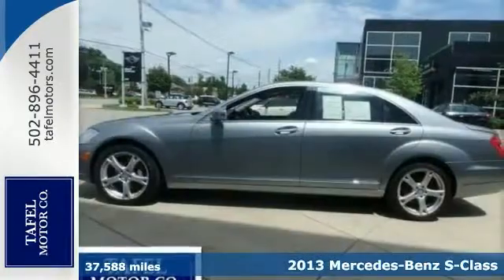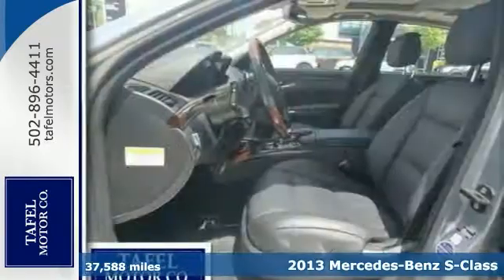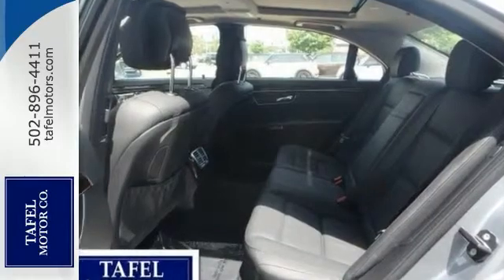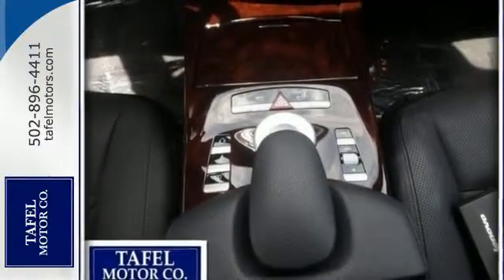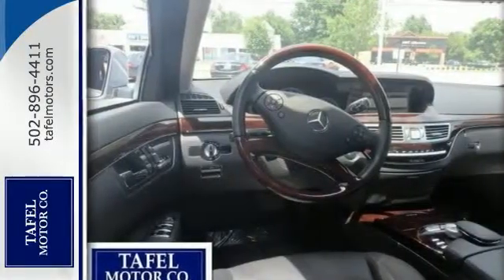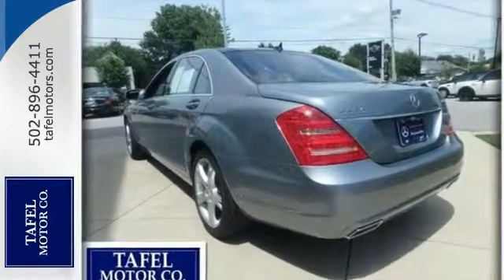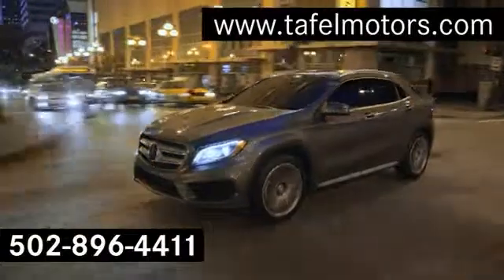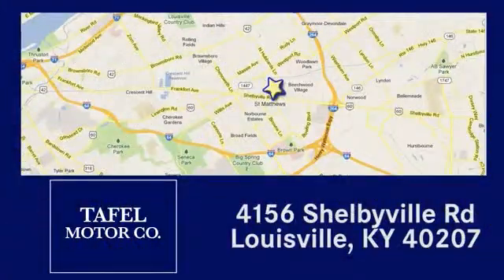2013 Mercedes-Benz S-Class Louisville KY Elizabethtown, KY UC9152 - SOLD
Year: 2013
Make: Mercedes-Benz
Model: S-Class
Trim: S550
Engine: 8 Cyl. 4.6L
Transmission: Automatic
Color: Andorite Grey Metallic
Interior: Black
Mileage: 37588
Stock #: UC9152
VIN: WDDNG9EB9DA524754
P *THIS IS A 1 OWNER, LOCAL LEASE RETURN FROM A LOYAL TAFEL MOTORS CUSTOMER. THIS CAR COMES EQUIPPED WITH HEATED/VENTED SEATS, SAT RADIO, IPOD, NAV, BLUETOOTH, REAR VIEW CAMERA, PREMIUM SOUND, VOICE CONTROL, POWER TRUNK, KEYLESS-GO, POWER REAR SIDE WINDOW BLINDS, ILLUMINATED DOOR SILLS, PANORAMA ROOF, HEATED STEERING WHEEL, 19 WHEELS, BURL WALNUT WOOD TRIM, AUTO CLIMATE CONTROL AND ALL-WHEEL-DRIVE.

Address:
4156 Shelbyville Road